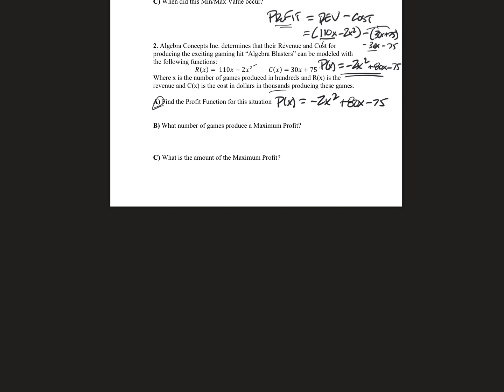MAT 121 Section118 Optimizing with a Formula RD2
And created for my Intermediate Algebra Classes at Glendale Community College